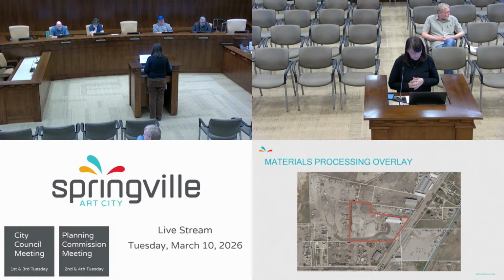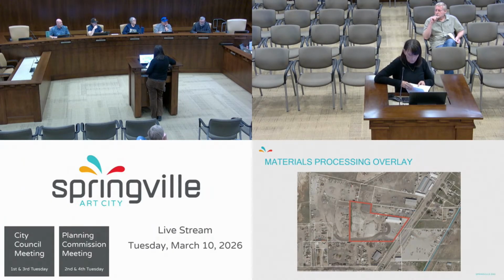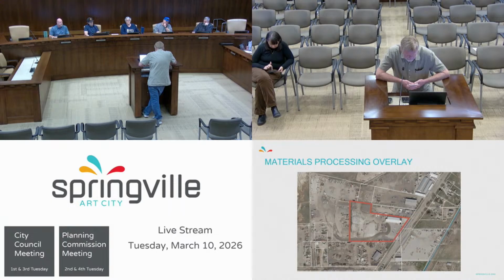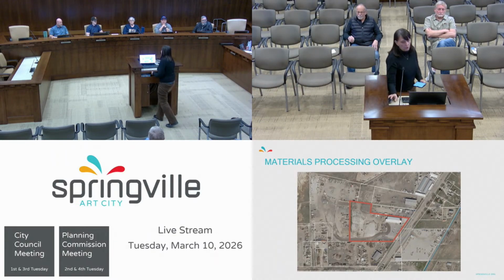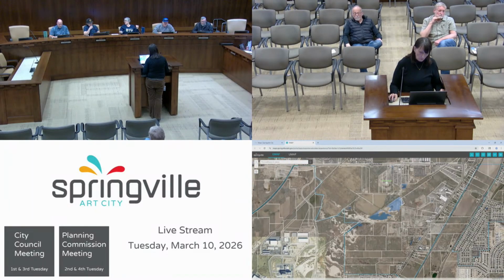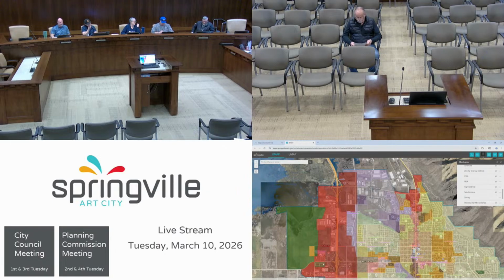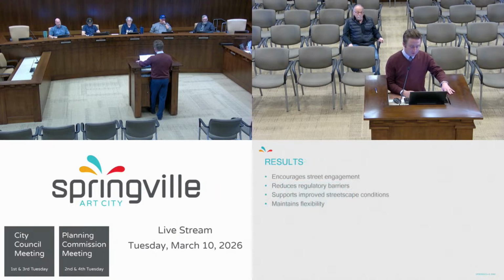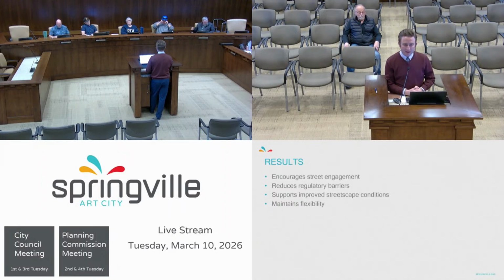Springville City Council Meeting/ Planning Commission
Springville Utah's Mayor and City Council are dedicated to government transparency. This feed allows all individuals to watch live City Council Meetings and view past meetings. Comments are not received here. If you would like to take part, please join us in person.